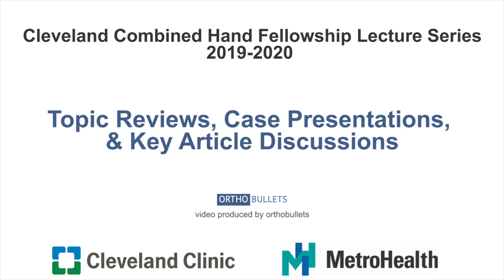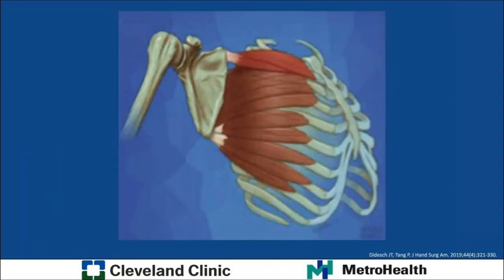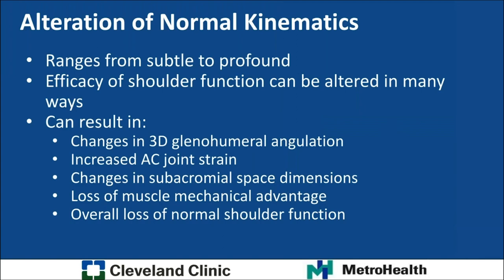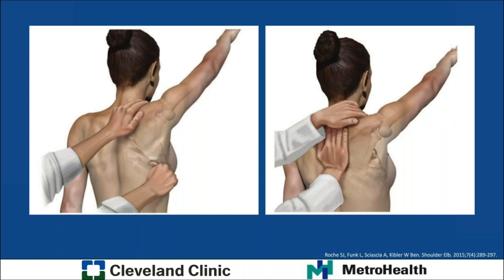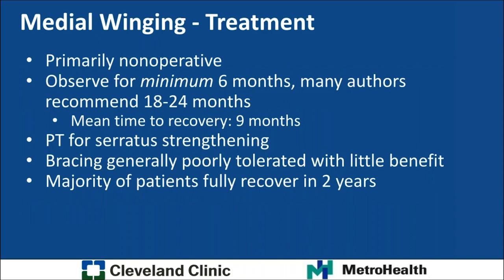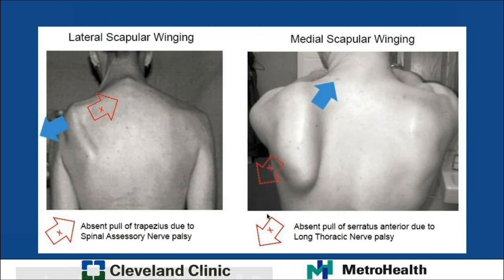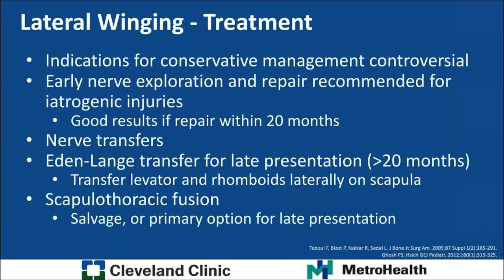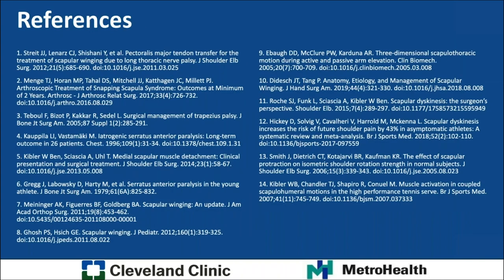Scapulothoracic Dysfunction - Austin Pitcher, MD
Part of the Cleveland Combined Hand Fellowship Series: Topic Reviews, Case Presentations, & Key Article Discussions